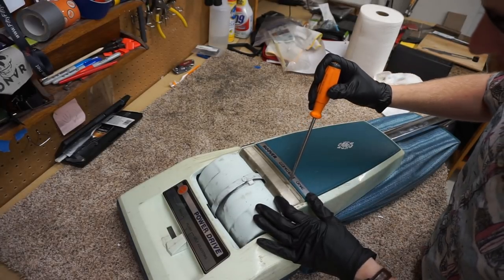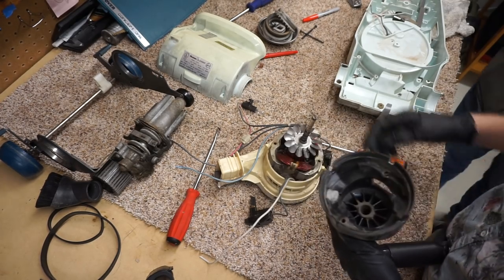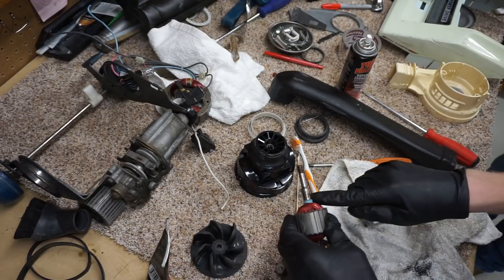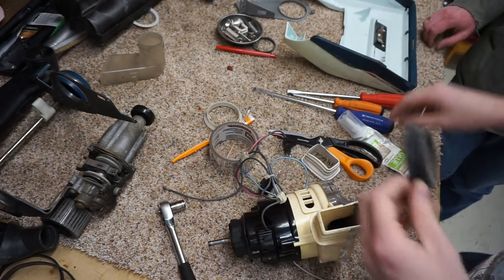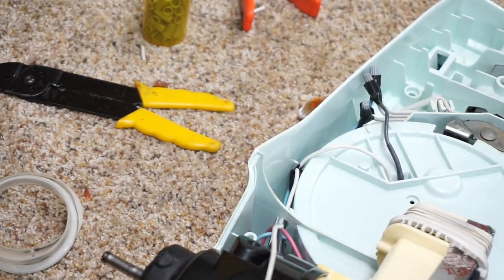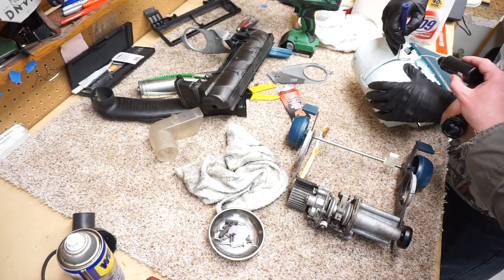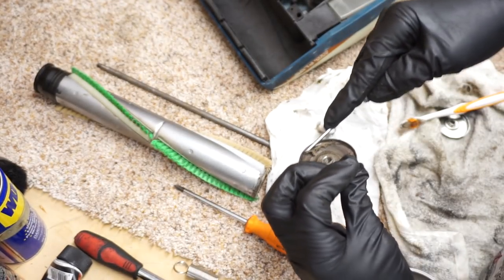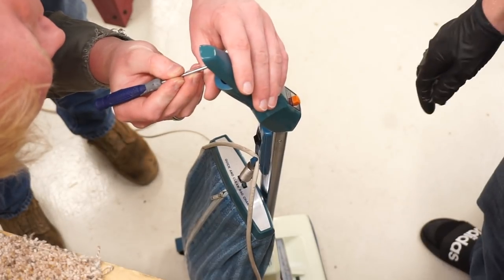America Pride of the 1980s Hoover Concept One U3101 Upright Vacuum cleaner Rebuild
Get belts here
lager belt 008
smaller belt 147 /149

Hoover A HEPA bag AH10135 are NLA
You can used HEPA Y bags here